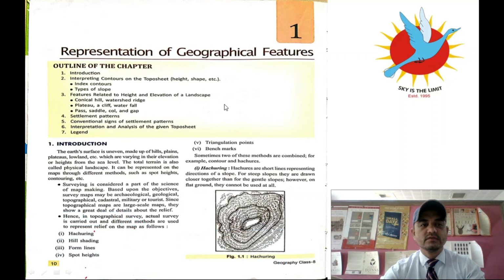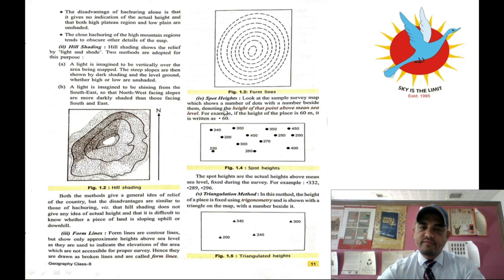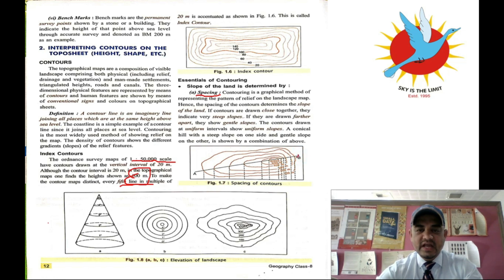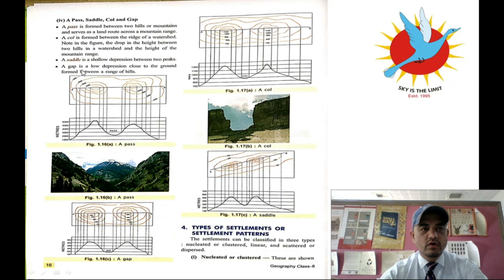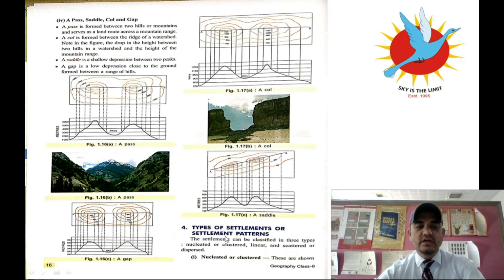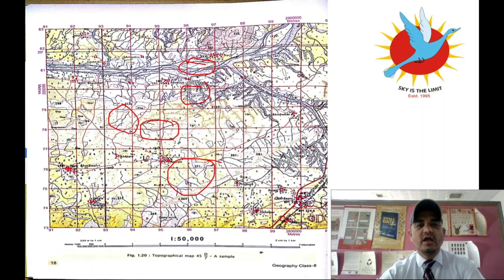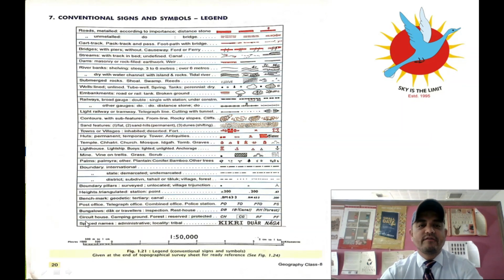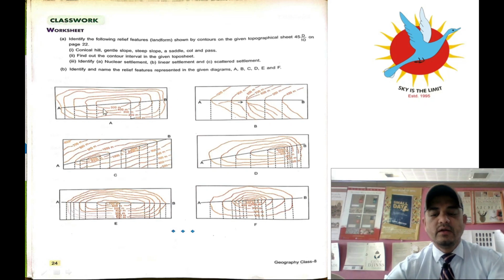Representation of Geographical Features: Geography by HKS Sir for (Form C) Class 8th VBS